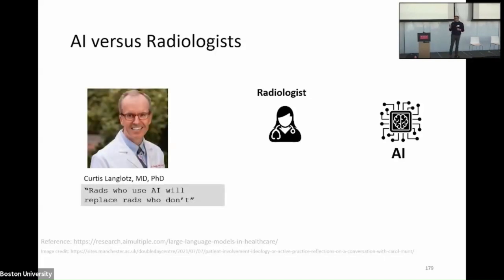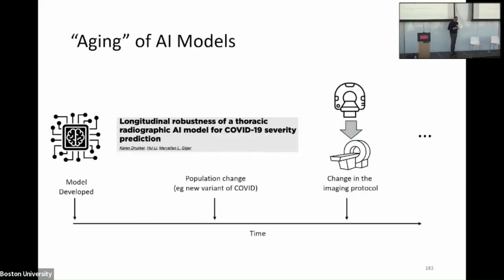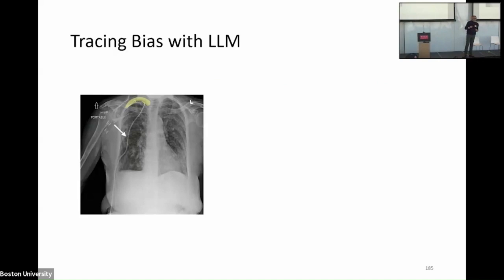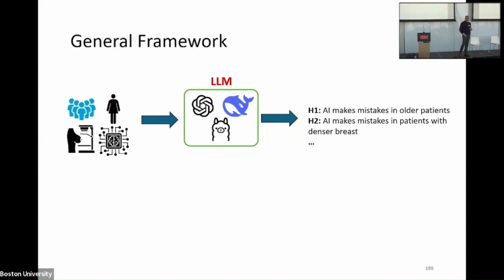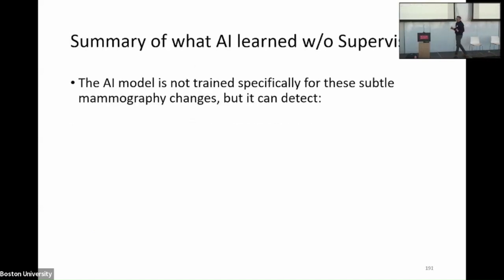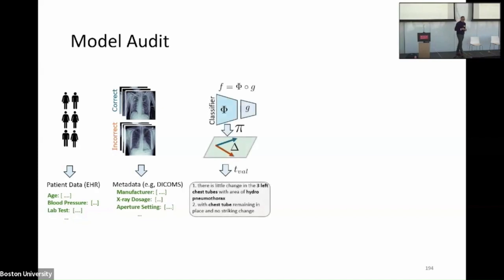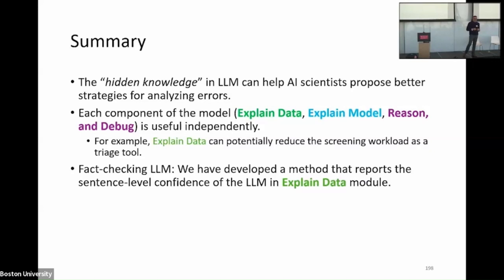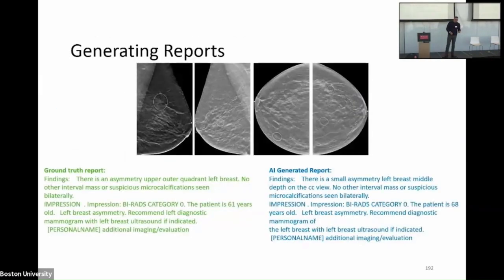CTSI Translational Science Symposium 2025 - Dr. Kayhan Batmanghelich, PhD Presentation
Title/Topic: Auditing breast cancer risk screening AI models for hidden biases using multimodal large language models